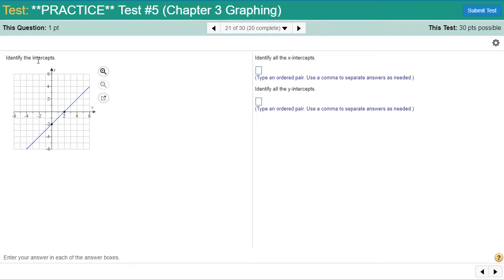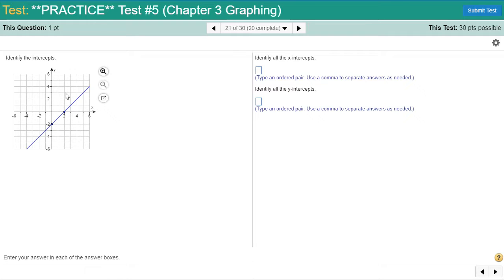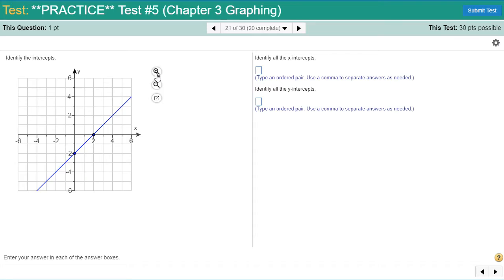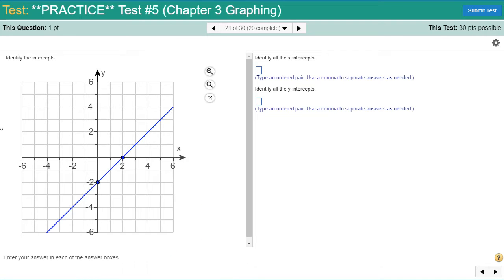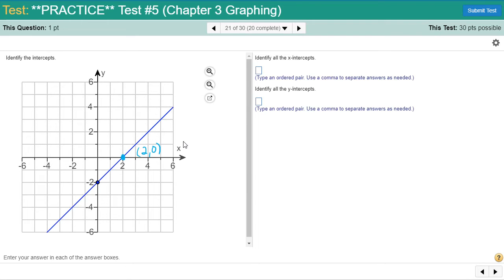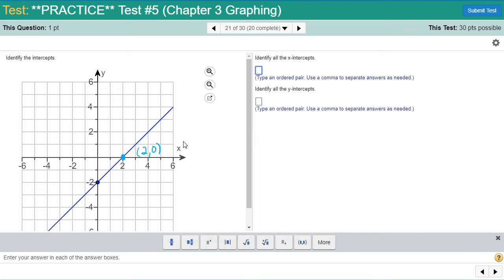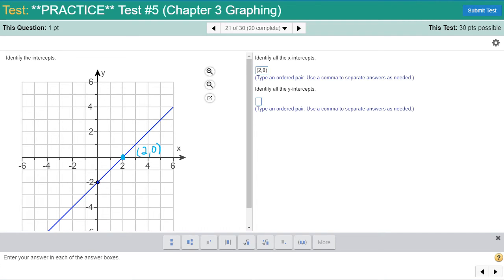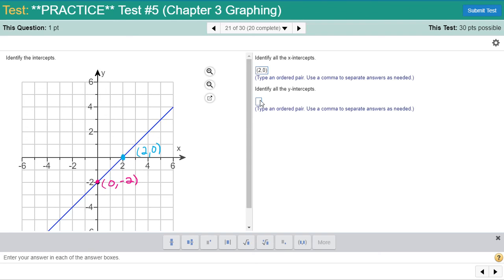Question 21: Identify the x- and y-Intercepts